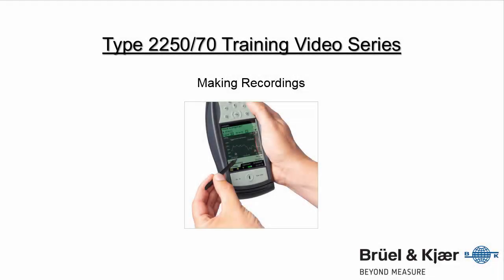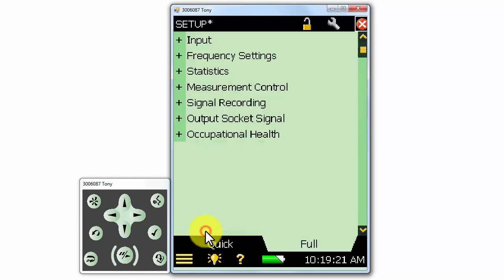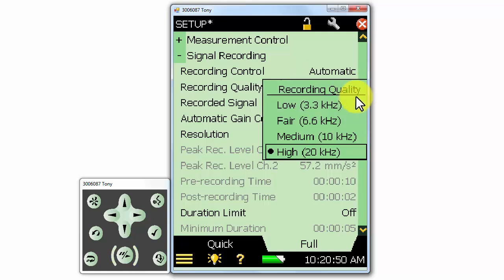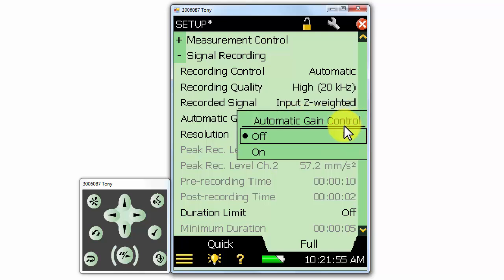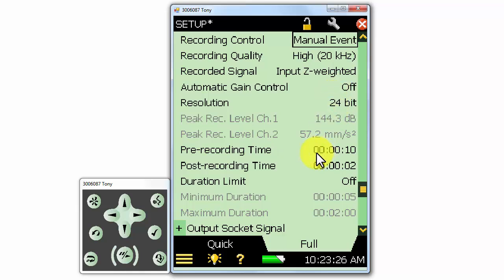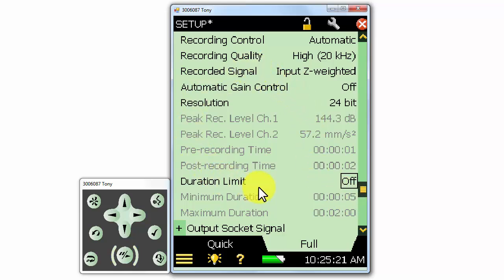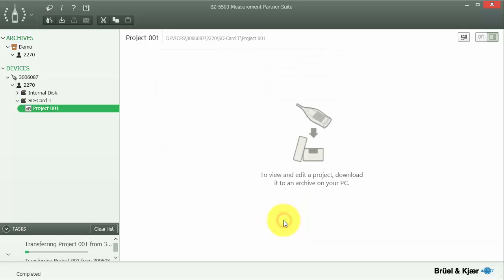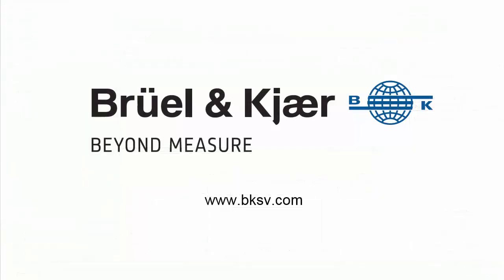Type 2250/2270 Sound Level Meter – Making signal recordings – Brüel & Kjær